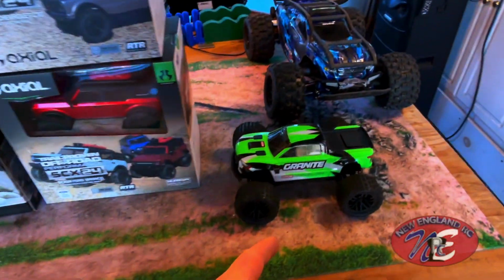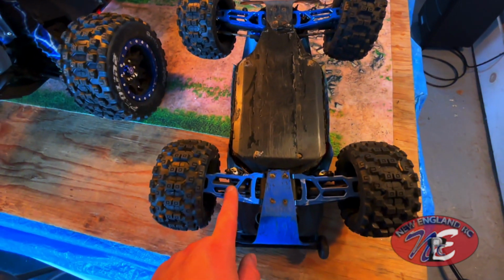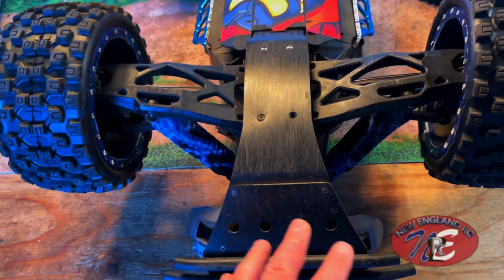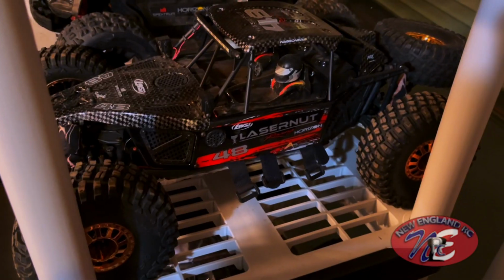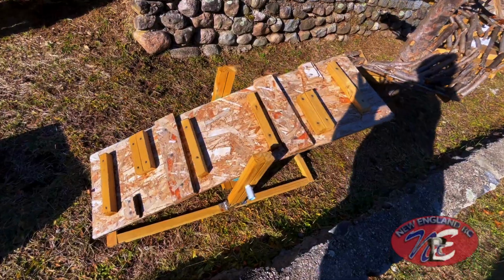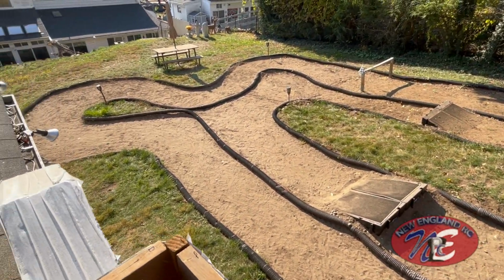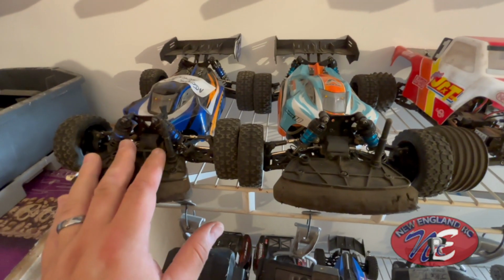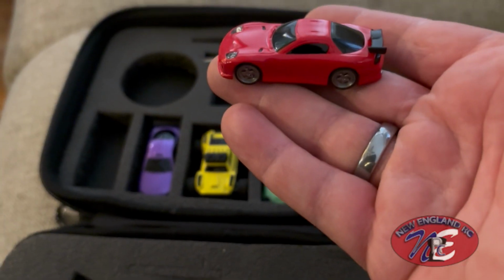2024 Year End Review – NEW ENGLAND RC – E199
RC Car Collection Tour + 2025 Plans! BIG Jumps, Crawlers & More | New England RC

🚗💨 Happy New Year 2025! Join me, Joe Sorrentino, from New England RC, as I take you through my entire RC car collection, featuring some of the best bashers, crawlers, and custom builds in the hobby! In this video, I’ll also reveal my indoor and outdoor RC tracks, my new giant RC jump, and some awesome unboxings of RC cars I haven’t even tested yet!

🔥 What’s Inside?
✅ Full RC car collection breakdown
✅ Indoor & outdoor crawling courses
✅ Brand-new RC jump showcase
✅ Upcoming RC car projects & upgrades
✅ Future plans for the New England RC channel

🚀 If you're a new or small YouTuber looking to grow in the RC community, I’ll also share my YouTube journey, how I got to 1,760 subscribers, and how I’m just a few hours away from monetization! Plus, I’ll answer your RC questions in the comments!

New England RC Opening Theme Song, “Every Road“,
Written By Joe Sorrentino & Performed by his band, Twenty Past Two